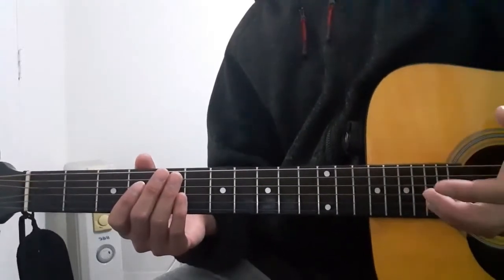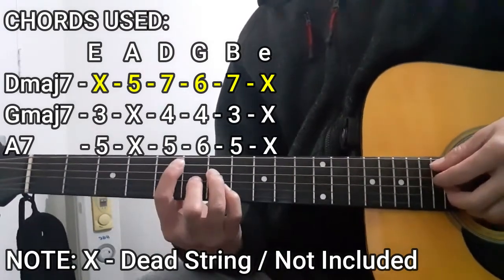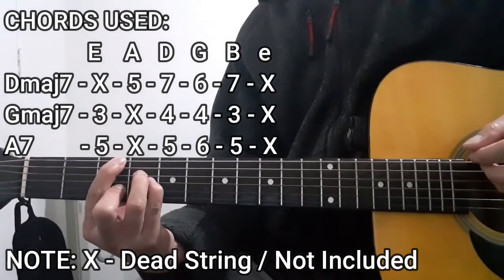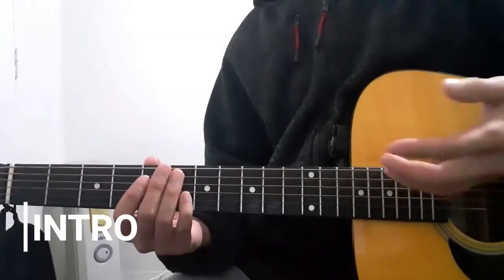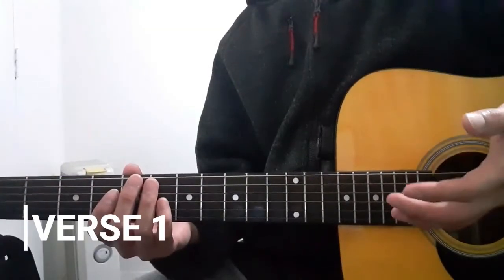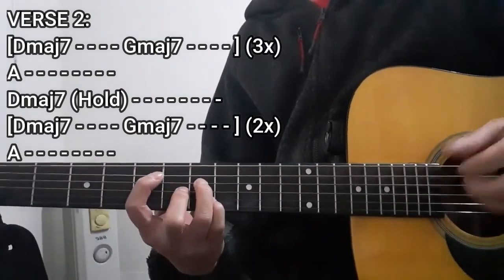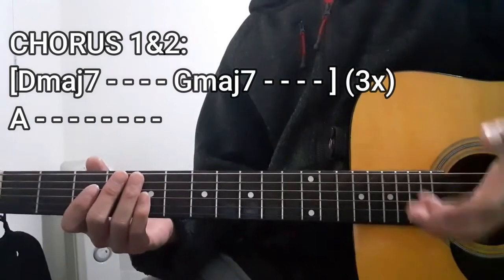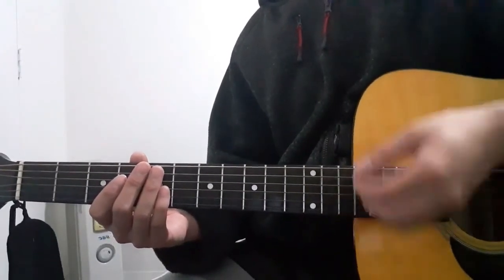DETAILED Guitar Tutorial (With Tabs & Demos) on How to Play ATTENTION by JOJI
Hello everyone! I'll be teaching you guys how to play Attention by Joji in this short, quick, and straight to the point Guitar Tutorial!

HUGE SHOUTOUT to @moniker for suggesting this song for me to teach :D I also included time stamps for each sections in the song for you guys to have a reference that you can go back to as you play along. Thanks again and happy guitar playing! :D :D :D

TIMESTAMP:
VID INTRO - 0:00
CHORDS USED - 0:37
PLUCKING PATTERN - 1:47
INTRO - 2:33
VERSE 1 - 3:30
VERSE 2 - 3:53
PRE-CHORUS 1&2 - 4:34
CHORUS 1&2 - 4:58
VID OUTRO - 5:23

Lyrics:
Girl, would it kill you just to show a little bit of attention?
If I hurt you, I'm afraid God's gonna teach me a lesson

Now would you hate me if I said goodbye
So quick you could eat my dust?
Now would you hate me if I ran like hell
In the wind, from dawn 'til dusk?

When you cry, you waste your time
Over boys you never liked
Can you not be so obvious?
So keep it light
So keep it light, no

I thought I'd vocalize my troubles, but nobody will listen
I know I'm cryptic and I'm weird, that shit comes off as indifferent
I don't wanna die so young
Got so much to do
I don't smile for the camera
Only smile for you
Smile for you

Can you not?
Source: Musixmatch
Songwriters: George Miller / Joji Kusunoki

Hello person in the internet! If you just happened to pass through my video, that's ok lol

I post covers here as some sort of outlet where I get to share songs that I listen and enjoy playing myself. Music is something that I really like and spend leisure time to entertain myself.

Enjoy. Cheers!